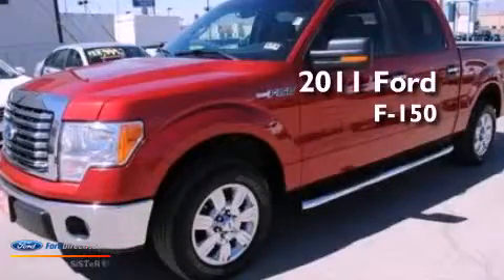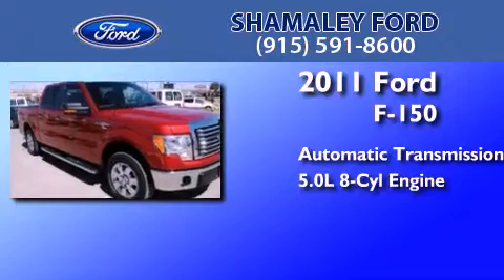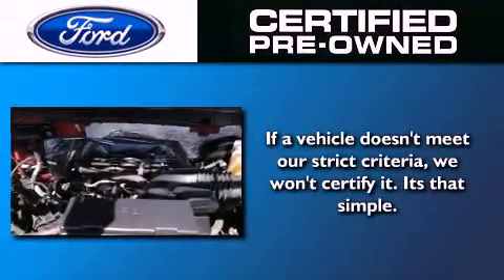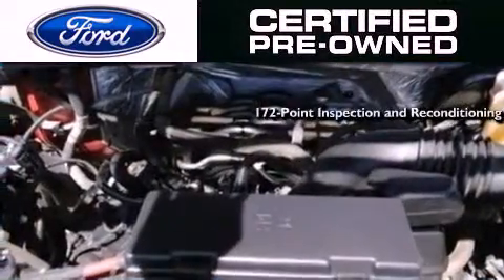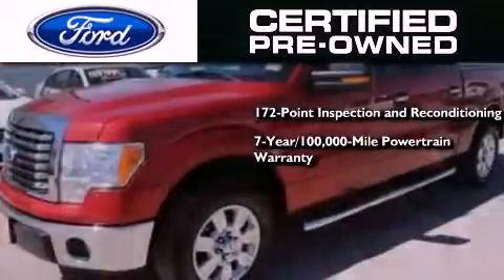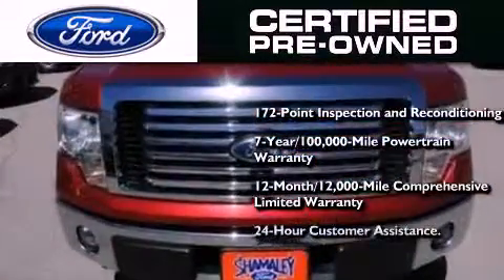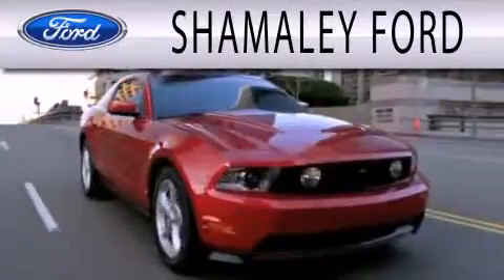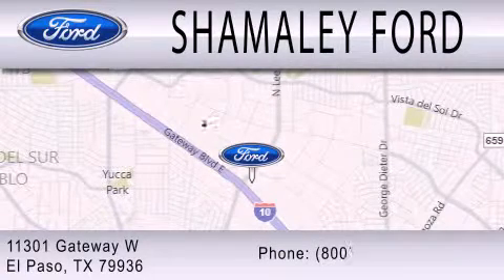Used 2011 FORD F-150 El Paso TX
Year : 2011
 Make : FORD
 Model : F-150
 Engine : 5.0L V8 32V MPFI DOHC FLEXIBLE FUEL
 Trans . : 6-SPEED AUTOMATIC
 Exterior : RED CANDY METALLIC TINTED CLEARCOAT
 Miles : 41,140
 Interior : GRAY
 Stock : BFA85112